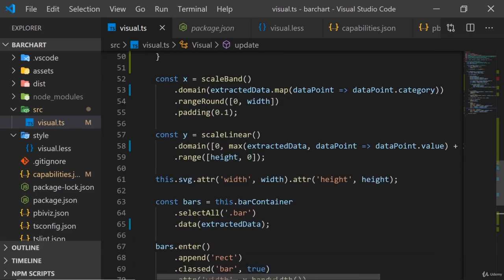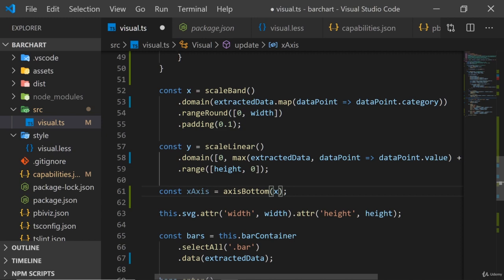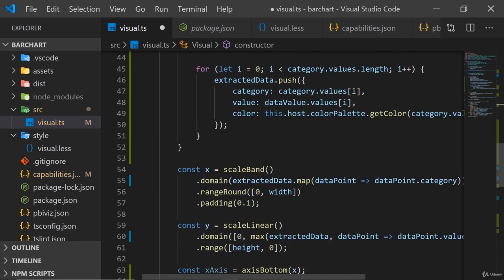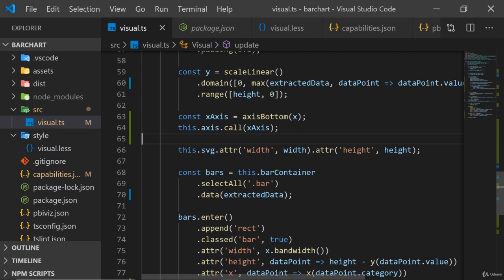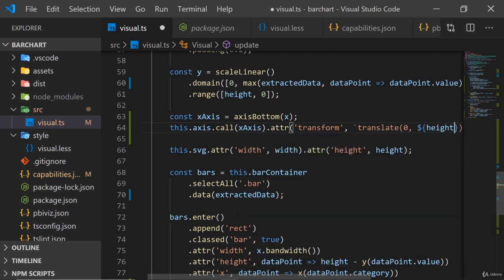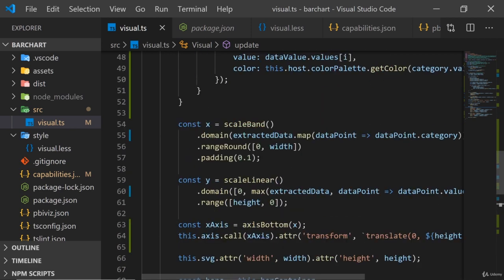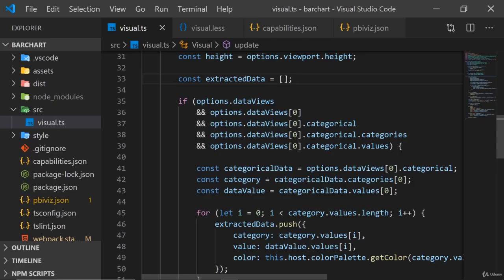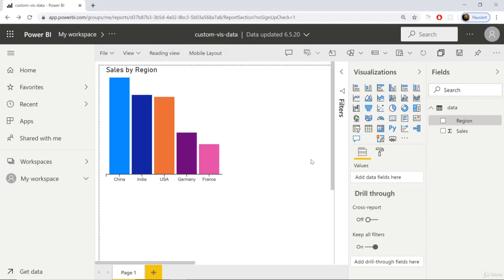Power BI - Adding an Axis